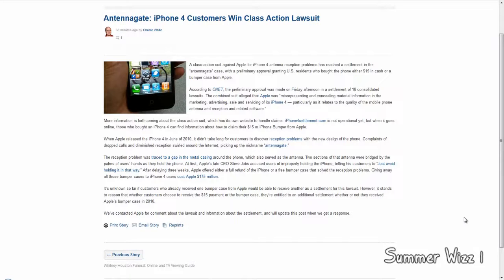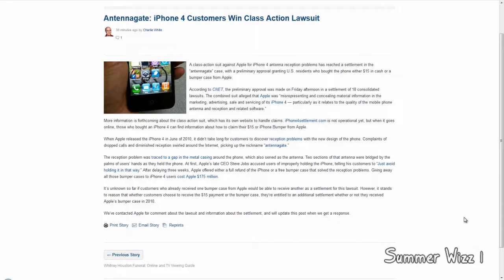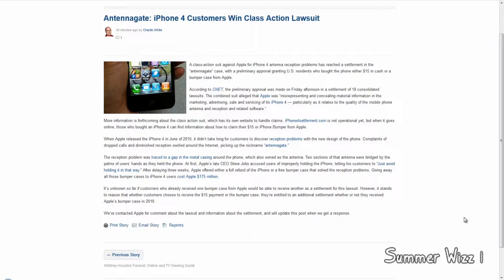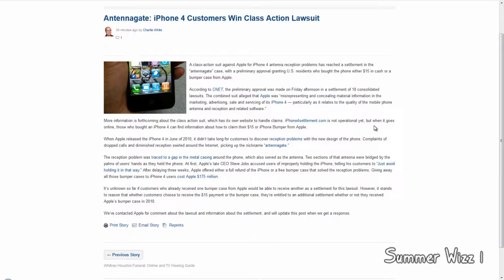iPhone 4 Customers Win Class Action Lawsuit